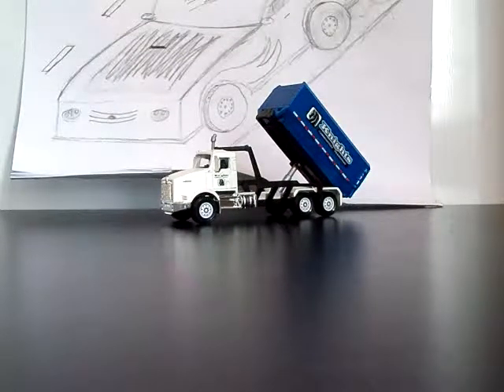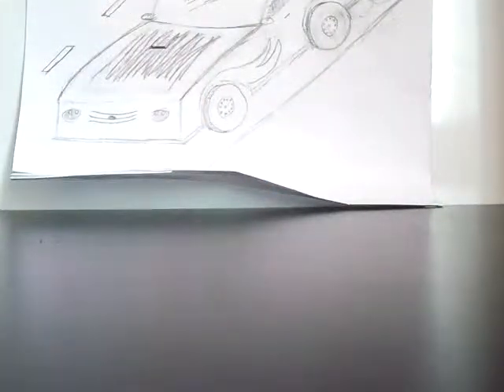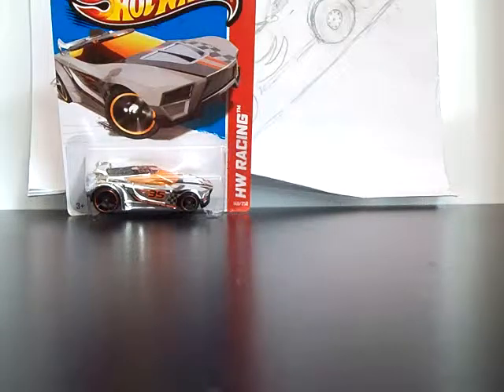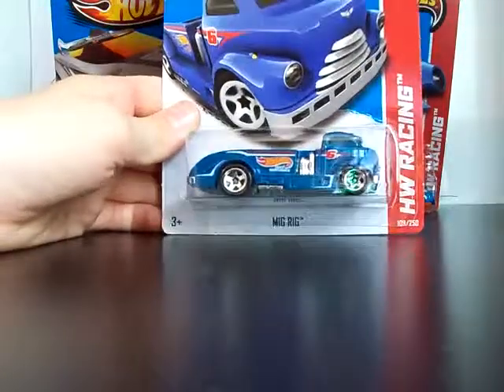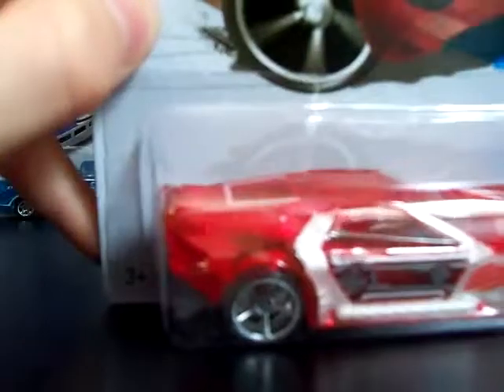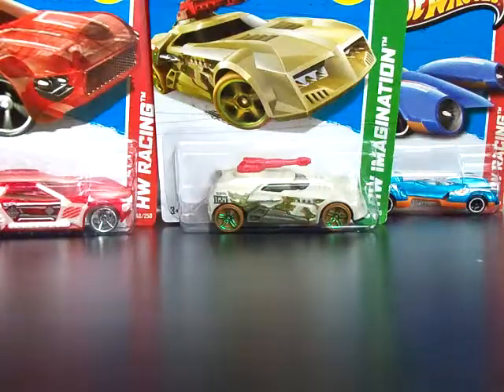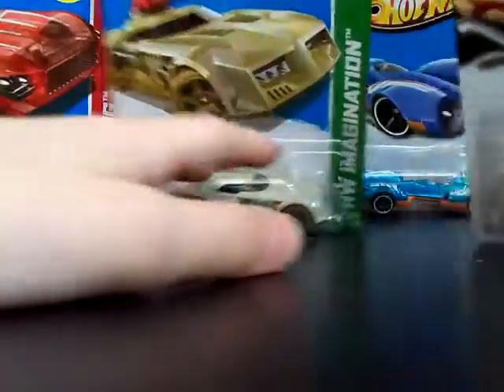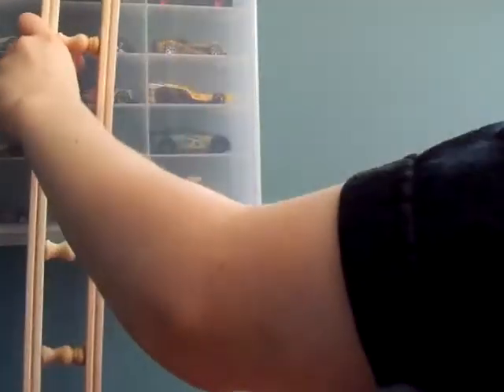Hot Wheels Reviews: "ANOTHER ERROR!"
A review on some new models such as 4Wardspeed, Mig Rig, Bullet Proof, and Turbo Turret, as well as a wheel error Surf Crate! (again?!?!?!)